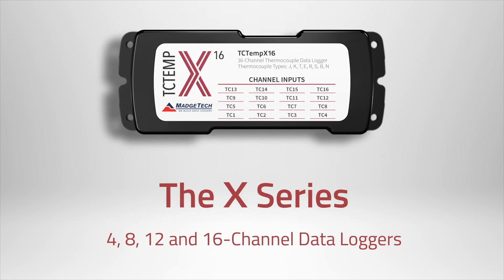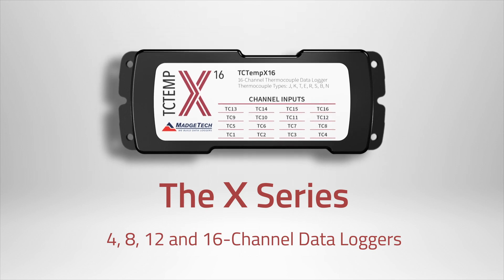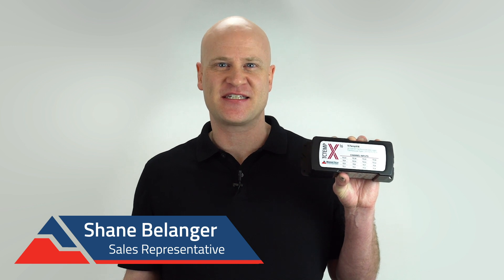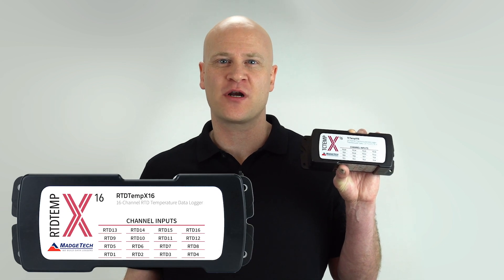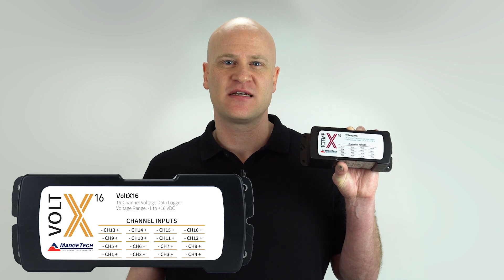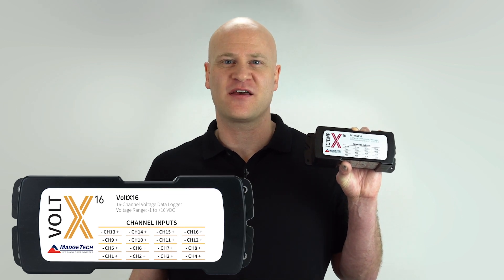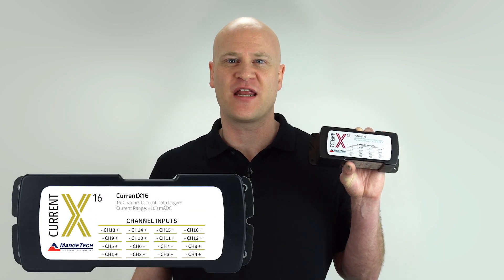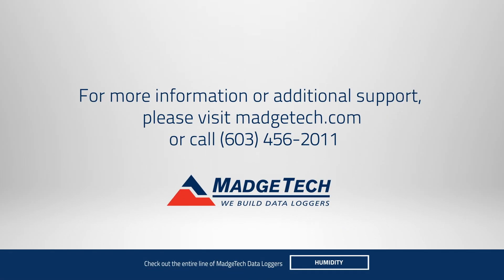The X-Series | 4, 8, 12 and 16 Channel Data Loggers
The X-series features 4, 8, 12 and 16-channel data loggers, doubling our previous logging capabilities.

• TCTempX - monitors temperature with thermocouple probes
• RTDTempX - monitors temperature with RTD probes
• VoltX - high-resolution / low-noise voltage data logger
• CurrentX - Current data logger featuring a reading rate of up to 4 hertz

All of the X-Series data loggers are self-contained, solid aluminum devices with a battery life that will typically span 18 months. They also feature a solid-state memory good for over 4 million total readings.

Music
Title: Uplifting Corporate